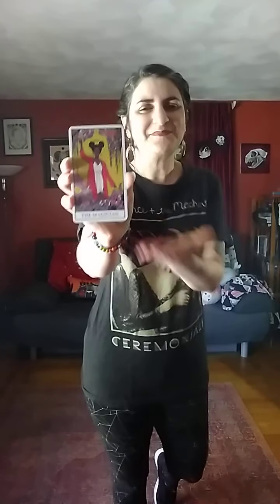Witchual Workout 79: Tarot - The Magician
Welcome to the Witchual Workout with Laura Tempest Zakroff - a ritually-inspired movement experience designed to get us moving a bit more on a daily basis. Each day, we'll have a different magical focus and build up our stamina and body exploration.

Today is a Tarot day, and I was very excited to pull 1: The Magician.  The Magician is about learning to use our power, to explore the tools before us, and become skilled at manifesting.  The Magician is calm, cool, and collected.  The Magician knows that change starts from within and then affects the world around us.

Follow along and adjust as needed, listening to your body's needs.

Card image/thumbnail is from the Modern Witch Tarot.